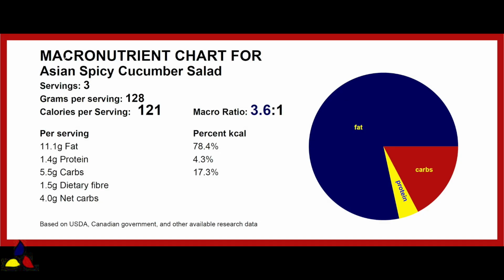Asian Cucumber Salad, Nice and Spicy | Sugar free, Gluten free, Keto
This simple and tasty keto cucumber salad has a spicy Asian flavor that makes a wonderful side dish for almost any meat main dish, or can be served as an appetizer.

► INGREDIENTS:
English cucumber
Himalayan salt

Green onion
Garlic – fresh, grated
Chili flakes
Raw sesame seeds
Olive oil
Or Avocado oil
Gluten free tamari
Apple cider vinegar
Toasted sesame seed oil

► TRANSLATIONS OF THE DESCRIPTION:

SPANISH / ESPAÑOL recetas keto
Esta sencilla y sabrosa ensalada de pepino cetogénico tiene un sabor asiático picante que es un acompañamiento maravilloso para casi cualquier plato principal de carne, o se puede servir como aperitivo.
Vea arriba el enlace a esta receta escrita que se puede traducir al español

FRENCH / FRANÇAIS recettes de céto
Cette salade de concombre céto simple et savoureuse a une saveur asiatique épicée qui fait un merveilleux plat d'accompagnement pour presque tous les plats principaux de viande, ou peut être servie comme apéritif.
Voir ci-dessus pour le lien vers cette recette écrite qui peut être traduite en français

ITALIAN / ITALIANO ricette cheto
Questa semplice e gustosa insalata di cetrioli keto ha un sapore asiatico piccante che è un meraviglioso contorno per quasi tutti i secondi di carne o può essere servita come antipasto.
Vedi sopra per il link a questa ricetta scritta che può essere tradotta in italiano

ARABIC / عربى
تتمتع سلطة خيار كيتو البسيطة واللذيذة بنكهة آسيوية حارة تجعل طبقًا جانبيًا رائعًا لأي طبق رئيسي من اللحوم تقريبًا ، أو يمكن تقديمها كمقبلات.
انظر أعلاه للحصول على رابط هذه الوصفة المكتوبة والتي يمكن ترجمتها إلى اللغة العربية

GERMAN / DEUTSCHE Keto-Rezepte
Dieser einfache und leckere Keto-Gurkensalat hat einen würzigen asiatischen Geschmack, der eine wunderbare Beilage zu fast jedem Fleischhauptgericht ist oder als Vorspeise serviert werden kann.
Siehe oben für den Link zu diesem schriftlichen Rezept, das ins Deutsche übersetzt werden kann

HINDI -  हिंदी कीटो रेसिपी
इस सरल और स्वादिष्ट कीटो ककड़ी सलाद में एक मसालेदार एशियाई स्वाद होता है जो लगभग किसी भी मांस के मुख्य व्यंजन के लिए एक अद्भुत साइड डिश बनाता है, या ऐपेटाइज़र के रूप में परोसा जा सकता है।
इस लिखित रेसिपी की लिंक के लिए ऊपर देखें जिसका हिंदी में अनुवाद किया जा सकता है

CHINESE - 酮食谱 Tóng shípǔ
这种简单而美味的番茄黄瓜沙拉具有辛辣的亚洲风味，几乎可以作为任何肉类主菜的绝妙配菜，也可以作为开胃菜。
请参见上面的链接，该链接可以翻译成中文。

RUSSIAN - кето рецепты keto retsepty
Этот простой и вкусный салат из кето-огурцов имеет пикантный азиатский вкус, который может стать прекрасным гарниром практически к любому мясному основному блюду или может быть подан в качестве закуски.
См. Ссылку выше на этот письменный рецепт, который можно перевести на русский язык.

JAPANESE/ 日本のケトレシピ
このシンプルでおいしいケトキュウリのサラダは、スパイシーなアジアの味があり、ほとんどすべての肉のメインディッシュの素晴らしいサイドディッシュになります。または前菜としても使用できます。
イタリア語に翻訳できるこの書かれたレシピへのリンクについては、上記を参照してください

KOREAN /   케토 한국 요리법
이 간단하고 맛있는 케토 오이 샐러드는 매운 아시아 풍미가 있어 거의 모든 고기 메인 요리에 훌륭한 반찬이 되거나 전채로 제공될 수 있습니다.
한국어로 번역 할 수있는이 레시피는 위의 링크를 참조하십시오.

INDONESIAN / Resep Keto Indonesia
Salad mentimun keto yang sederhana dan lezat ini memiliki rasa Asia pedas yang membuat lauk yang luar biasa untuk hampir semua hidangan utama daging, atau dapat disajikan sebagai hidangan pembuka.
Lihat di atas untuk link ke resep tertulis yang dapat diterjemahkan ke dalam bahasa Indonesia

VIETNAMESE/ Công thức nấu ăn keto
Món salad dưa chuột keto đơn giản và ngon này có hương vị cay nồng của châu Á, làm món ăn phụ tuyệt vời cho hầu hết mọi món thịt chính, hoặc có thể dùng làm món khai vị.
Xem ở trên để biết liên kết đến công thức được viết này có thể được dịch sang tiếng Việt

MALAY/ Resepi keto
Salad timun keto yang ringkas dan enak ini mempunyai rasa Asia pedas yang menjadikan lauk yang enak untuk hampir semua hidangan utama daging, atau boleh dijadikan makanan pembuka selera.
Lihat di atas untuk pautan ke resipi bertulis ini yang boleh diterjemahkan ke dalam bahasa Melayu